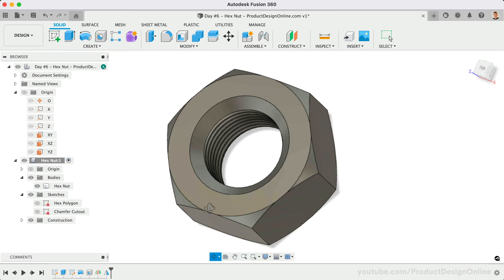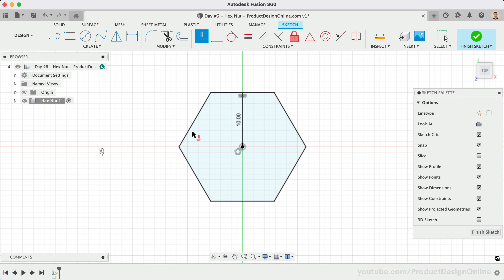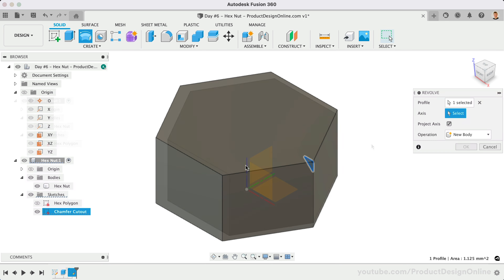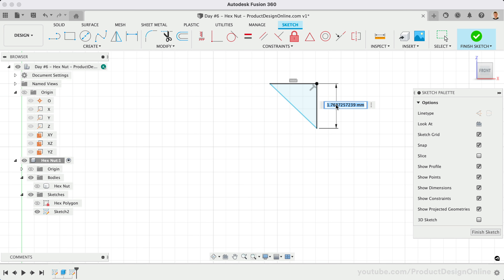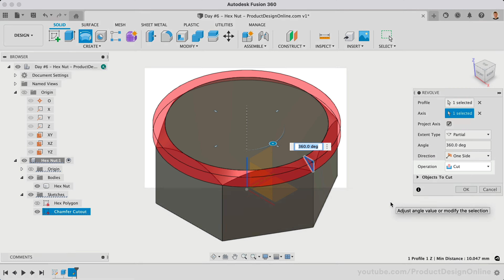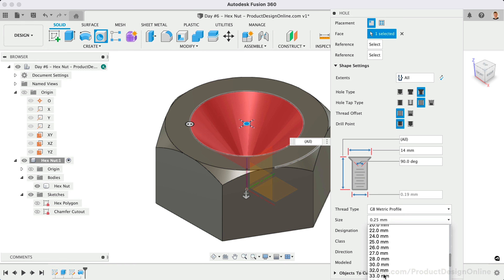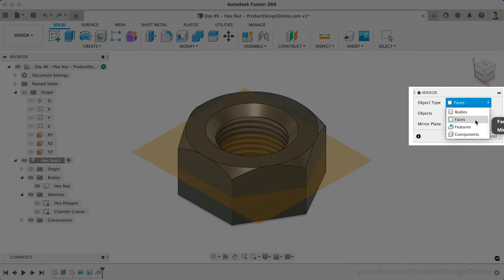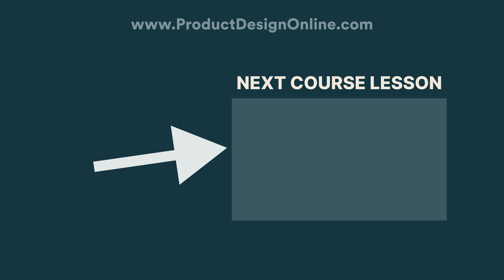Day 6 of Learn Fusion 360 in 30 Days for Complete Beginners! - 2023 EDITION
New to Fusion 360? This is a brand new 2023 version of Day #6 of "Learn Fusion 360 in 30 Days for Complete Beginners" - the most popular Fusion 360 course on the internet!

TIMESTAMPS
00:00 - Day 6 Model a Hex Nut in Autodesk Fusion 360
00:27 - Circumscribed Polygon in Autodesk Fusion 360
02:13 - Custom Chamfer in Autodesk Fusion 360
04:20 - How to use the Hole command in Fusion 360
05:57 - Create a Midplane Construction plane in Fusion 360
06:16 - Mirror Chamfer using the Faces Options
06:40 - How to Edit Features in Fusion 360 Parametric Modeling
07:24 - Next Lesson - Day 7